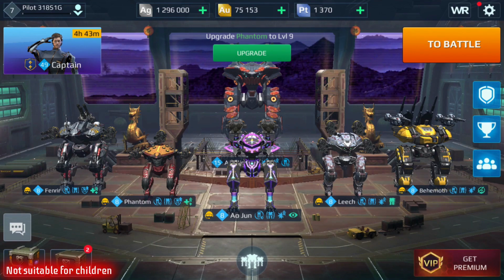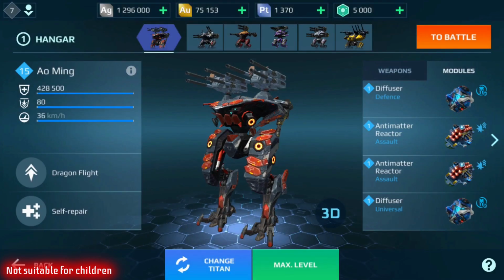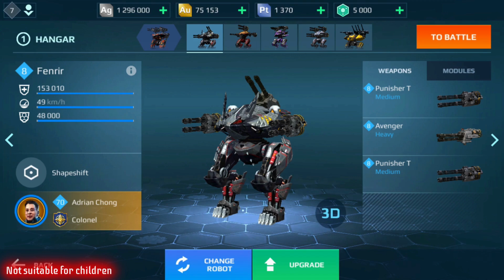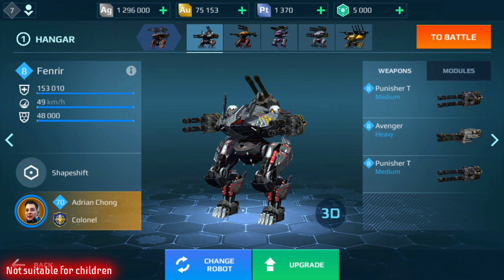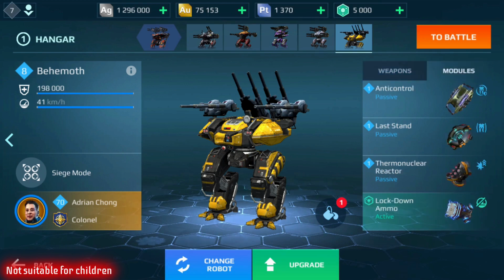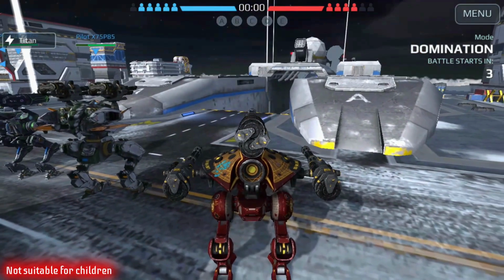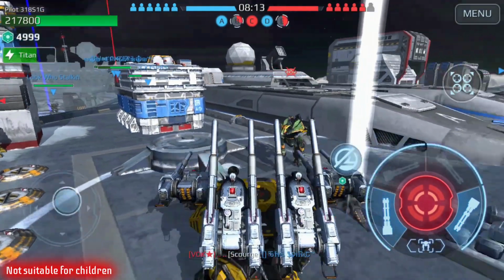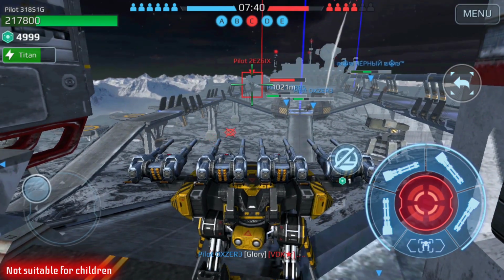War Robots Test Server - Update 5.8 (Machine Gun Rework?) - January 26, 2020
In today's episode we are at another Test Server.  This Test Server for the weekend of January 25, 2020 contains tweaks to the Self-fix Unit and the Diffuser.  In addition, Pixonic has reworked the machine gun (kinetic) weapons - although they did not tell us HOW they reworked them.

Parental Advisory Animation:
FREE STOCK ANIMATIONS [CCM]
License Type: CC0 / Creative Commons Zero
No Attribution Required for this type of Media